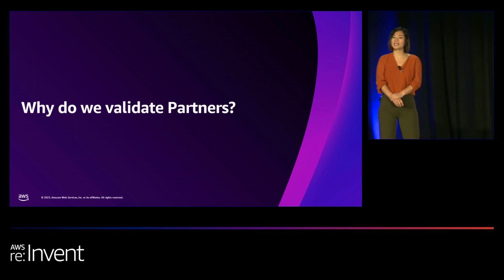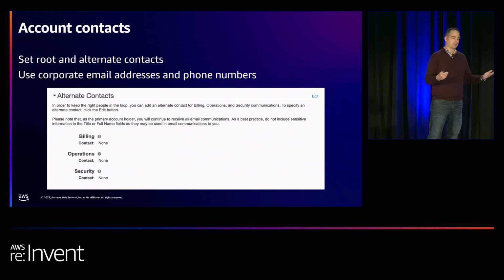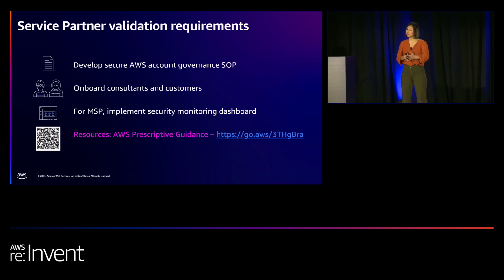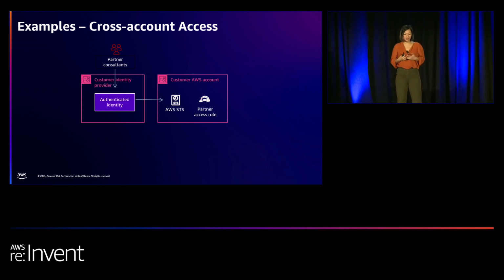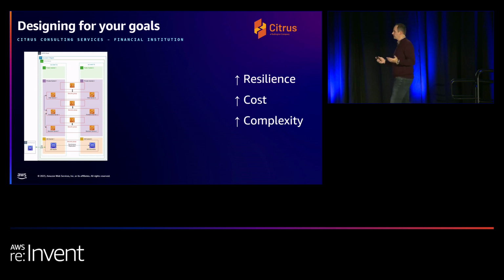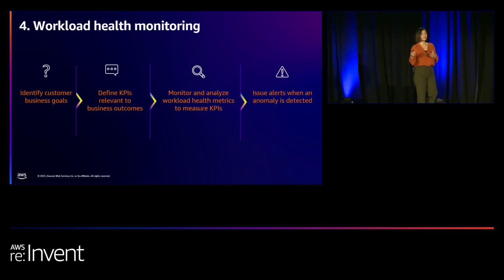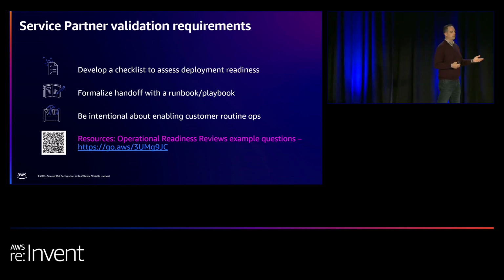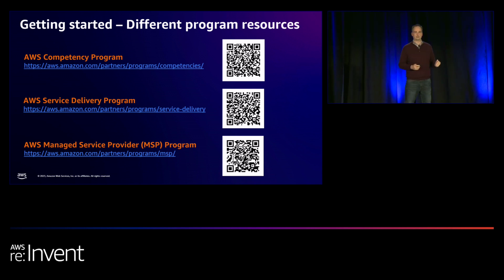AWS re:Invent 2023 - APN technical validations to grow your practice & delight customers (PEX204)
Are you interested in differentiating your solutions to customers with AWS technical validation programs? In this session, explore the most common challenges AWS Partners encounter when building a solution or consulting offer. Learn about how to address these gaps and improve your software products, consulting practices, and services. Walk away with technical best practices necessary to join AWS Competency and AWS Service Delivery Programs and tips for how to complete the required validations. This session is intended for AWS Partners.